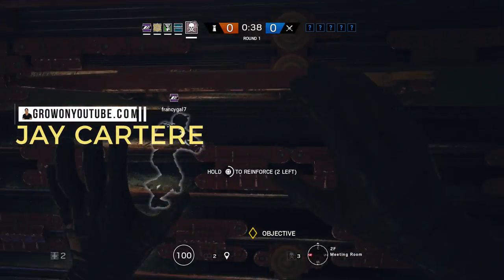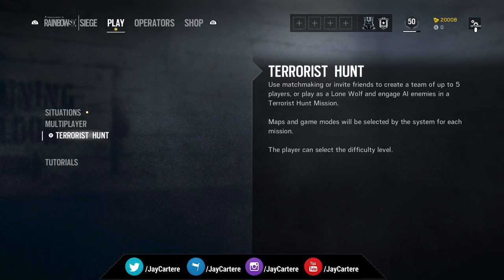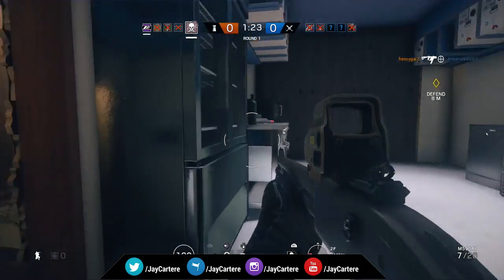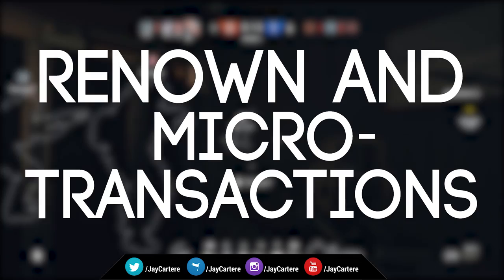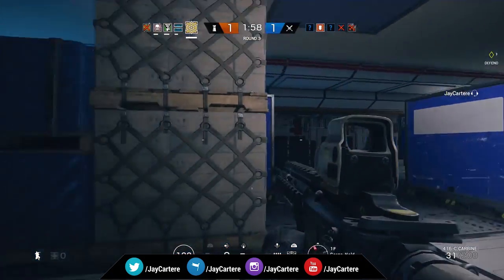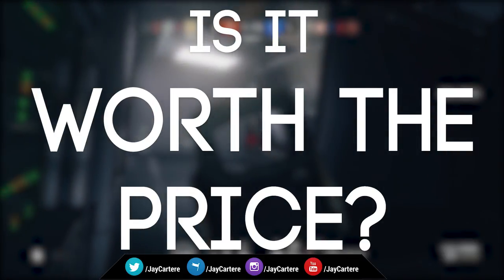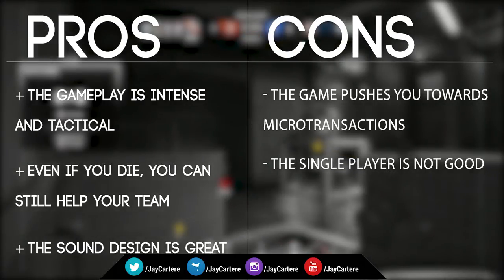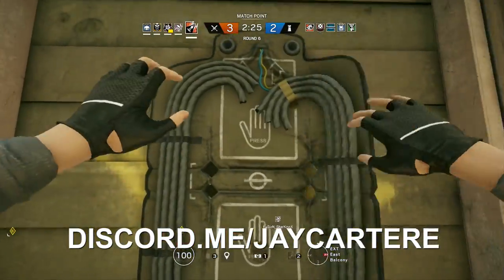Rainbow 6 Siege PS4 Review - Is it Worth The Price? - Rainbow 6 Siege Review 2017 - R6S Review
In this video I'll be sharing my Rainbow 6 Siege PS4 Review and letting you know if it's worth the price. Find out whether you should spend your hard earned money in my Rainbow 6 Siege Review on the PS4 made in August 2017.

Grow Your Fanbase And Business With These Tools!

Rainbow 6 Siege PS4 Review - Is it Worth The Price? - Rainbow 6 Siege Review 2017

Credits
Thank you to my Patrons :

Aysh Banaysh

Andrew Fermor

Thank You To My Most Active Subs Last Week:

Piercings By Aysh

Chester 23

Viral Killer